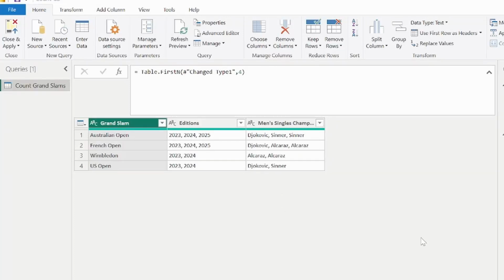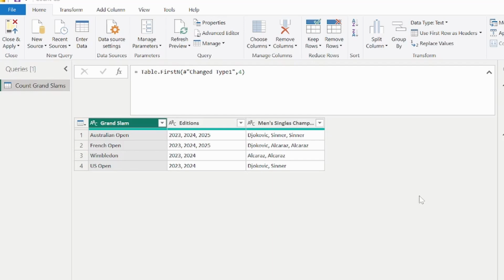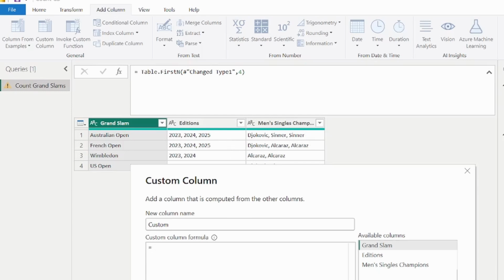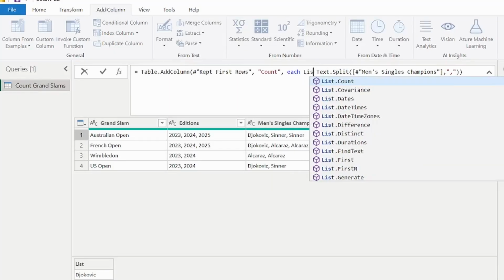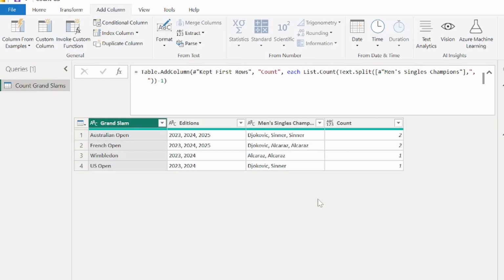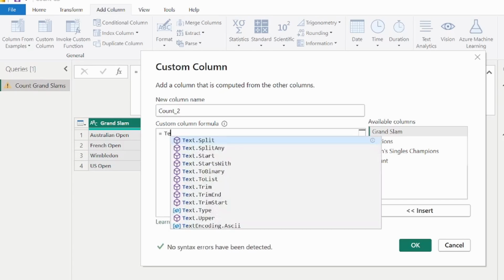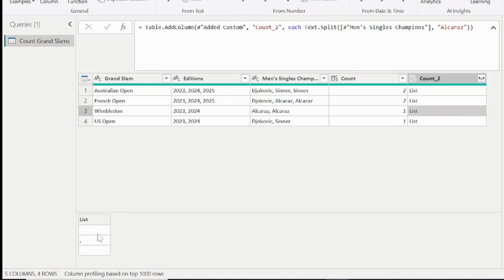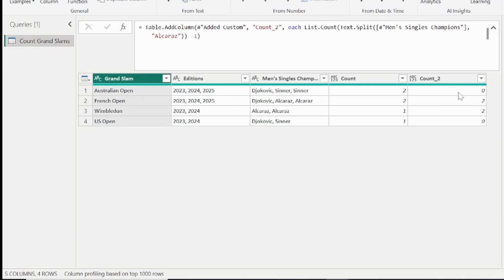How to COUNT WORDS and CHARACTERS using Power Query ?//Beginner's Guide to Power BI in 2025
⌨️ How to COUNT WORDS and CHARACTERS in Power BI ?
⌨️ How to COUNT WORDS and CHARACTERS using Power query in Power BI ?